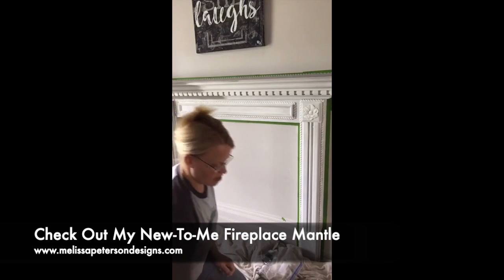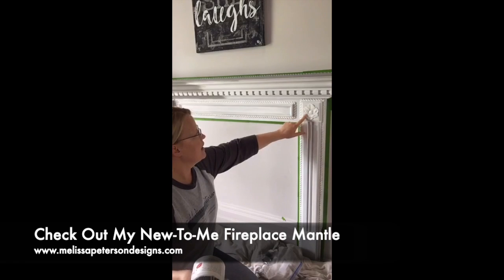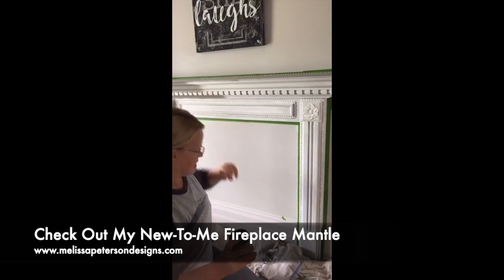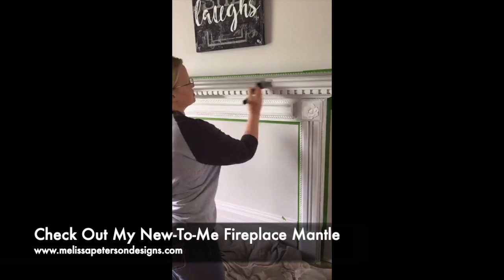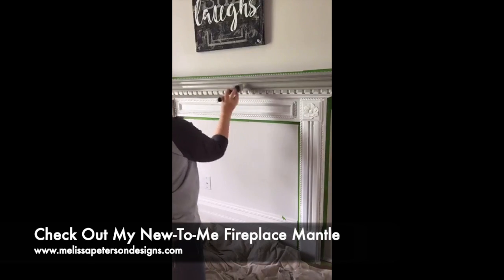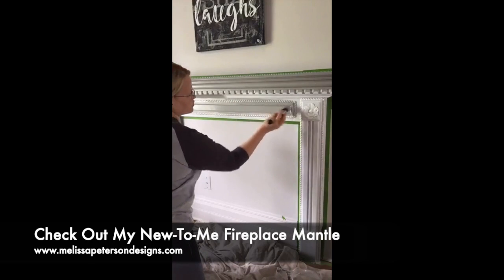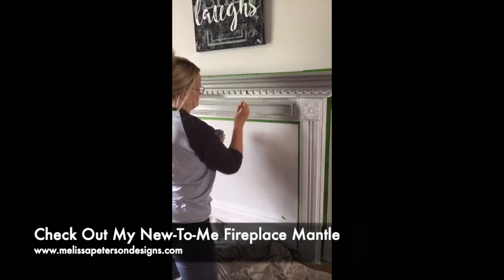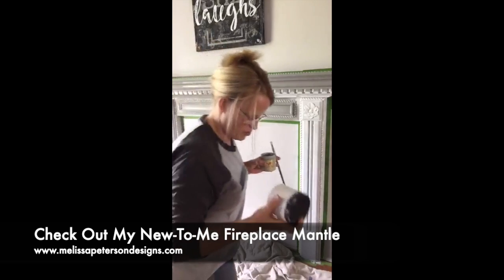Check out my New-to-Me Fireplace Mantle | Quick Version | Melissa Peterson Designs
When you don’t have room for a real fireplace and you still want to decorate a mantle then you “wing it”! Let me show you how I turned someone else trash into my treasure!

Mantle: I found mine from Facebook Marketplace and paid maybe $40?
Sander and sanding paper
White Lightning by Dixie Belle: this is the product I love using to clean
Rope appliques from Regal Trimmings mould and Winter Bloom mould by Redesign with Prima.
Paper clay or Alumilite casting resin to make your mould appliqués. I now prefer casting resin.
Elmers Wood Glue
Wood filler or joint compound
Dixie Belle’s Boss in White
Driftwood and Black Wax
Dixie Belle’s Cotton because I changed my mind and decided I wanted my mantle to be white
Clear Coat in Flat by Dixie Belle
Paint brushes, painters tape (optional), drop cloth

Prepping my fireplace mantle

I had been searching for a fireplace mantle for a few years and they eluded me!

And there were some really neat, decorative ones I nearly cried over because I responded on Facebook too late!

But finally, I find not one but two.

And I almost came home with both of them, but Merrill was with me so he squashed that, lol!

So once we brought my new baby home, I cleaned her thoroughly with Dixie Belle’s White Lightning.

I love this product!

Don’t forget to check out my blog on the basics of using White lighting, here.

There were a few small repairs I had to do plus, we also had an almost 12″ baseboard issue to deal with in our home.

We have beautiful baseboards and I could not see having Merrill cut into them, so instead he used a jigsaw and managed to make a cutout on the backside of my mantle legs so they would fit over the baseboards.

It was a little precarious and since we were cutting about half of the wood on the legs of the mantle we had to be careful we didn’t bust the remaining portion of the base of the mantle.

But we succeeded!

After cleaning up the wood shavings I did a rough sanding over the smooth wood so my Dixie Belle paint would have a surface to adhere too.

EMBELLISHING MY FIREPLACE MANTLE

Then I decided to pull out my moulds and see if I could find a design I could use to embellish my mantle, and I found the rope from Regal Trimmings and a flower from Winter Bloom.

On each end there was circular pattern I did not want.

By using wood filler, I filled these areas in, sanded them smooth and then added a Winter Bloom Appliques made from casting resin and placed them with Elmers wood glue.

Then I went about making appliqués after appliqués of rope moulds and applying them to the fireplace mantle with Elmers wood glue.

It was a little tedious, but it dressed up my mantle from a plane jane to something a little extra special!

Once I had them all applied, I once again needed my hubby’s help!

We installed the mantle in our living room, centered on the one an only wall that was wide enough.

We have a lot of windows in our home, arched Gothic windows, so I lucked out because this was the room I wanted her in!

Now mind you, installing her was nothing fancy.

We debated on insetting the screws into the fireplace where I would then use wood filler to cover up the holes before I painted but, down the road if we every move, we might take her with us.

Or if we ever get our wrap around porch, we may have another door in just that area too!

You never know.

So my hubby made them as flush as he could and I instead camouflaged the screws the best I could with my paint.

He also made sure to screw them into studs and not just the wall itself.

PAINTING MY FIREPLACE MANTLE

Now comes the funny part!

Not being able to make up my mind!

I first painted the entire mantle in Dixie Belle’s Boss in white.

This product is used to prep the wood before painting.

It helps seal any odors and wood tannins.

I initially planned to have a white mantle, then I changed my mind and went with Driftwood and added little black wax to age it.

Over the summer, Ieft my mantle in Driftwood with black wax an decorated her to get a feel to see if this was what I wanted.

Then I went back and painted her in Dixie Belle’s Cotton, so I ended up back to where I had originally planned on going with my mantle!

And I love it!

You’ll be seeing her more of her now that she is officially done!

Once she was all painted in Dixie Belle’s Cotton, I then used their sealer, Clear Coat in Flat.

Now she is all decorated and fits right in!